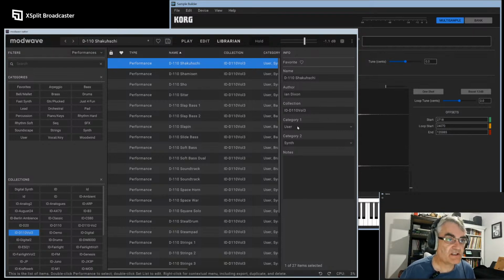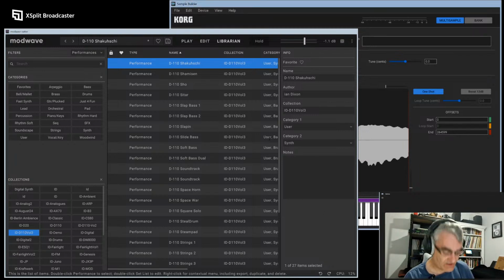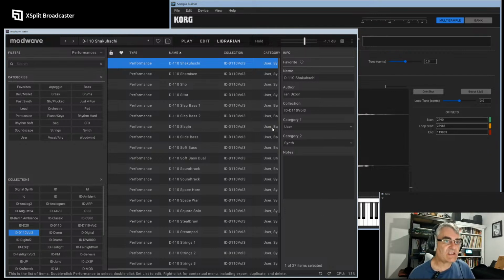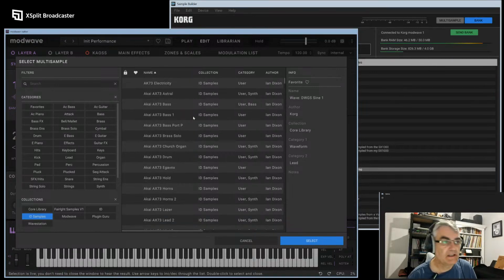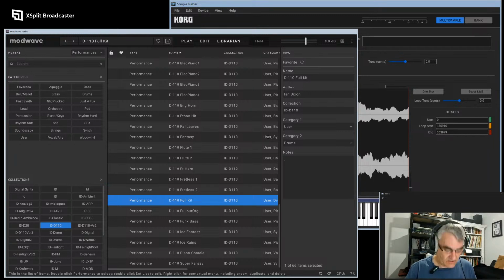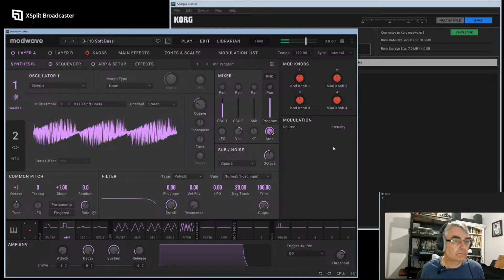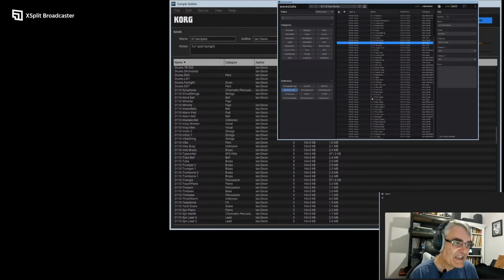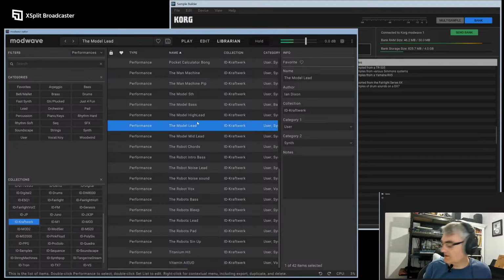Custom Sample Creation for Korg Modwave & Wavestate | Live Sound Design Session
UPDATE: I have created a new version of the tutorial which is clearer and more consise:

In this session, we dive deep into the world of custom samples on the Korg Modwave and Wavestate.
I’ll show you how to use Korg's Sample Builder to import WAV files, set up looping, and configure key zones. We’ll then send the samples to the synth and work with them in the synth engine.

Thanks for tuning in, and don’t forget to join us next month for more live sound design sessions!